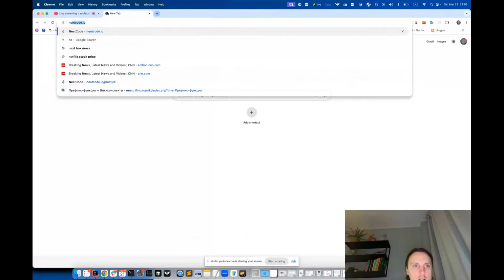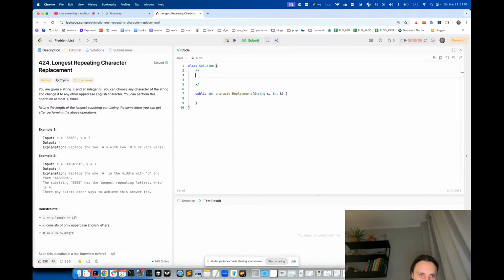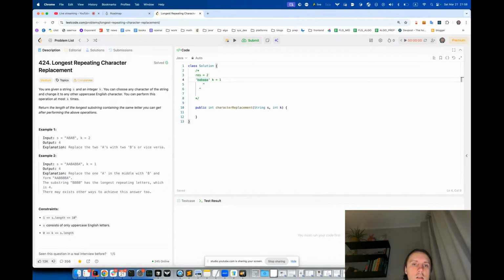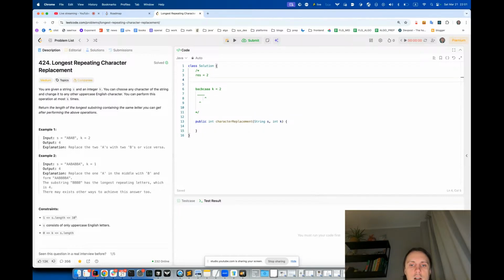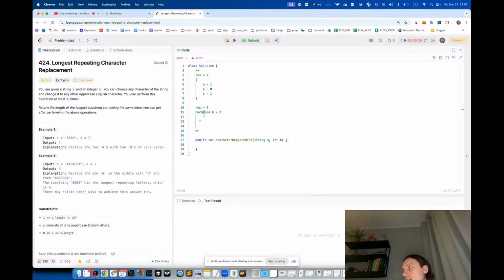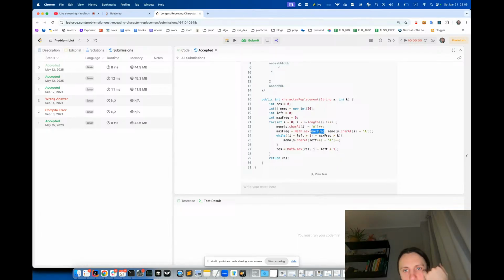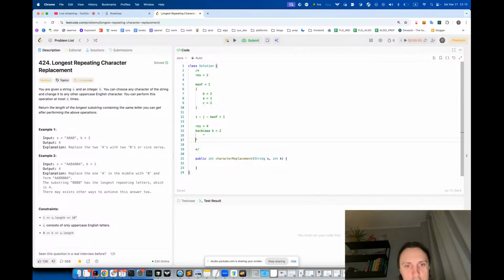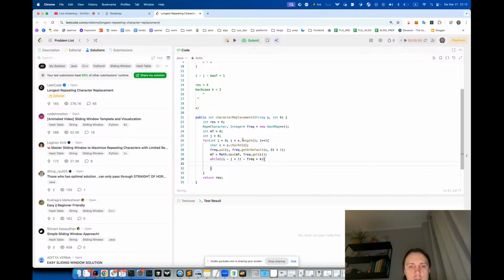neetcode in 60 days day 29